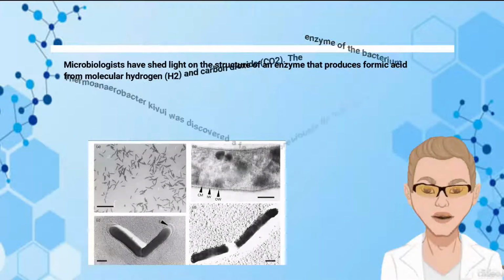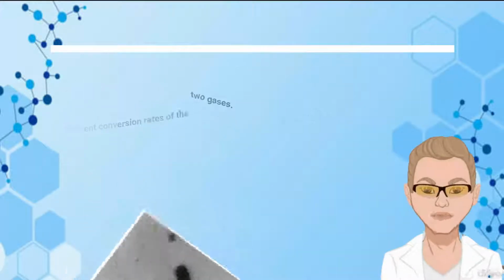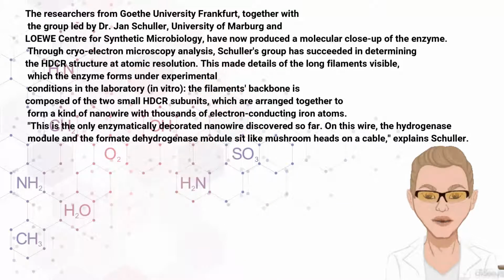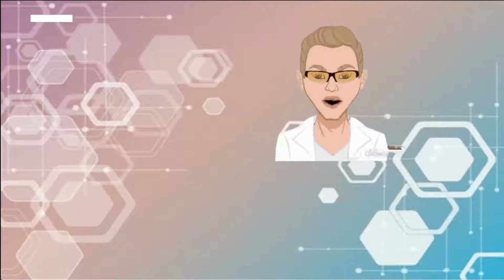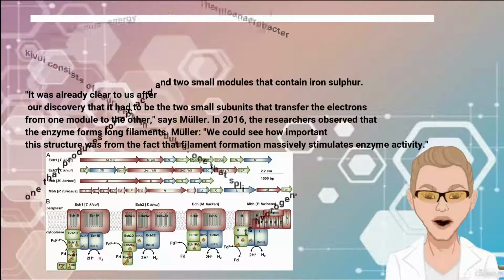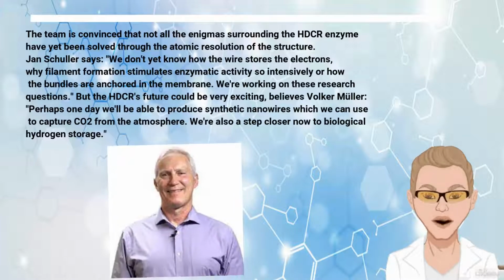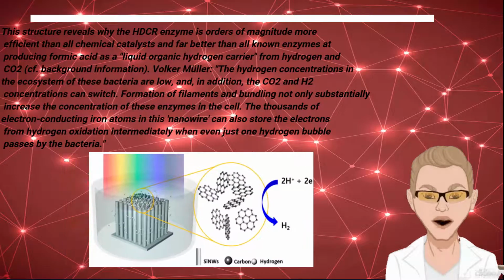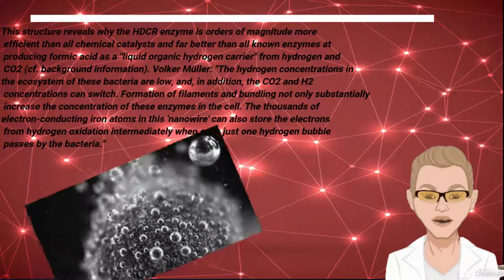RECENT DISCOVERY IN CHEMISTRY